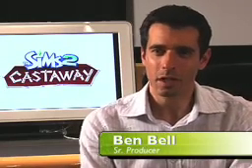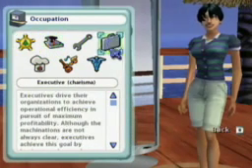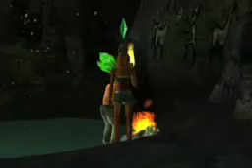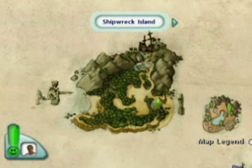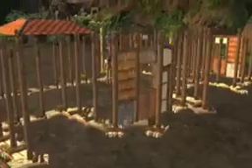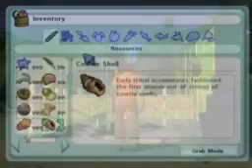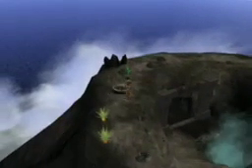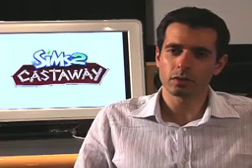The Sims 2: Castaway - Producer Walkthrough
The latest video of The Sims 2: Castaway. for more gaming news.